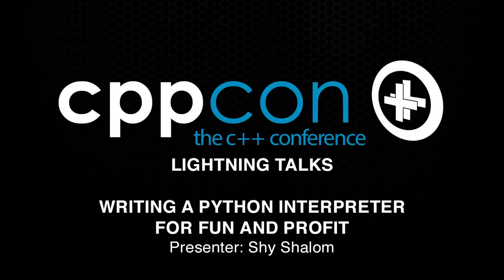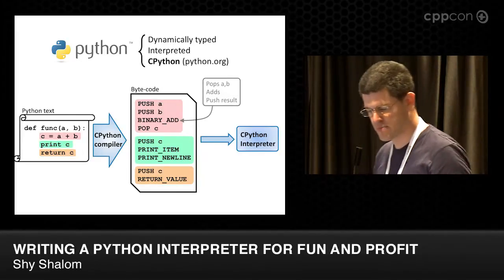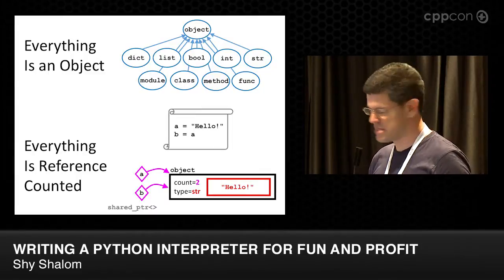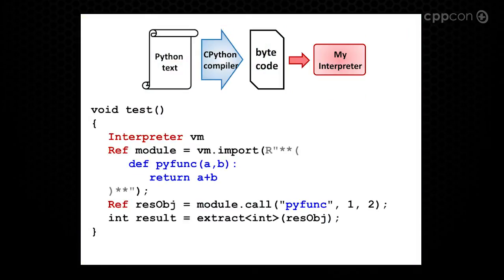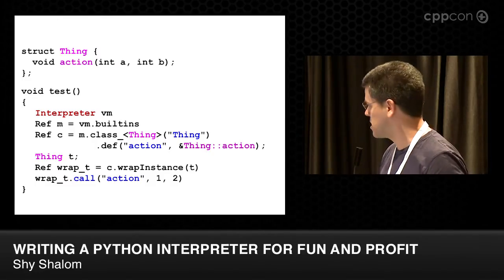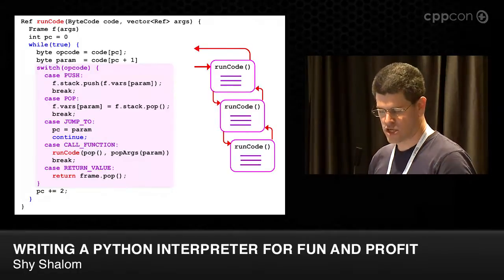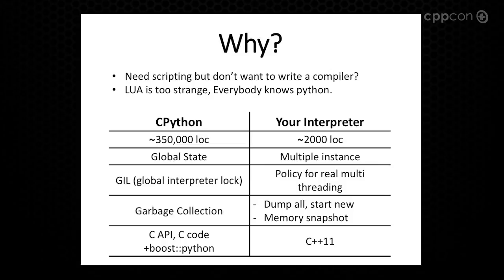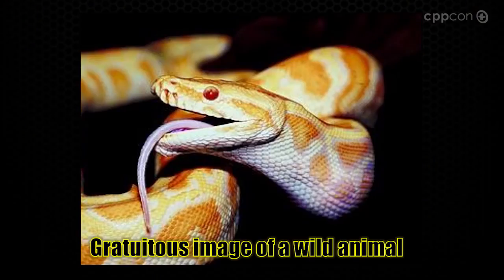CppCon 2014: Lightning Talks - Shy Shalom "Writing A Python Interpreter for Fun & Profit"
Shy Shalom. Senior Software Engineer, Intigua. Expert cat herder.